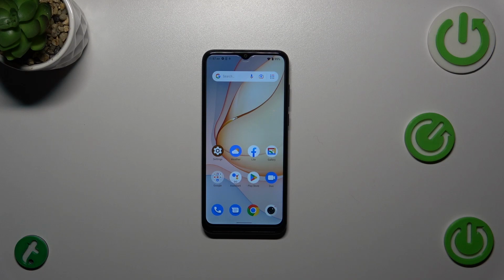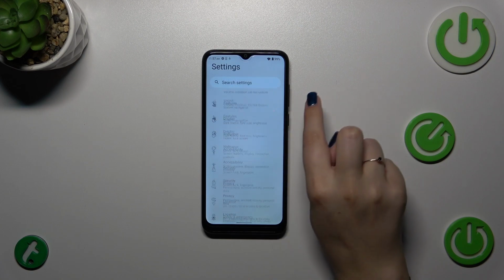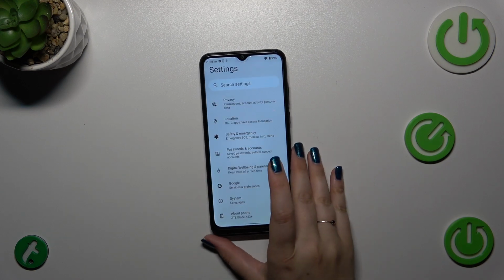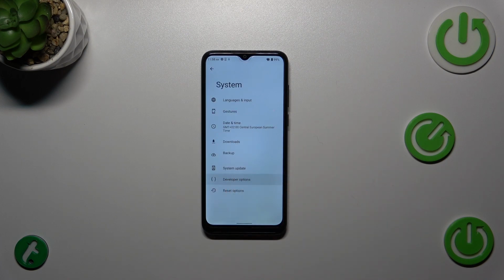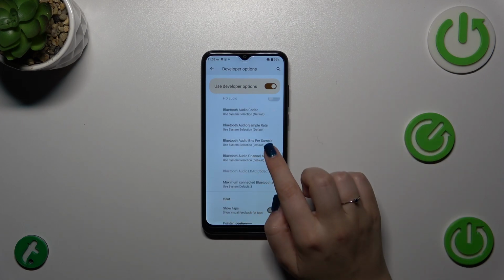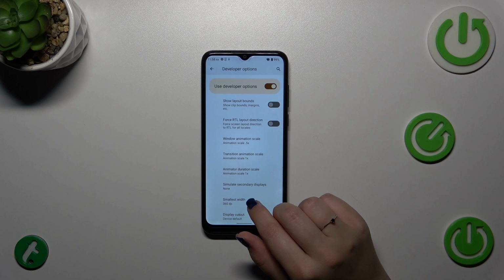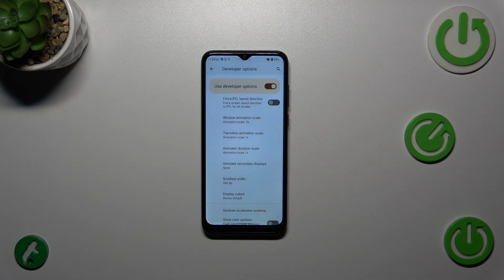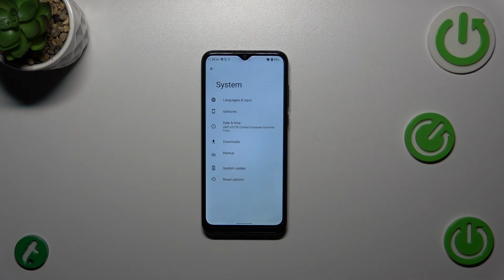How To Enter Developer Options In ZTE Blade A53 +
Unlock the full potential of your ZTE Blade A53+ by learning how to access the Developer Options menu. In this video tutorial, we'll guide you through the steps to enable Developer Options on your device, granting you access to advanced settings and tools that can enhance your Android experience. Join us as we explore the essential steps to unleash the capabilities of your smartphone.

What are Developer Options, and why would I want to enable them on my ZTE Blade A53+?
Are Developer Options hidden by default, and how do I access them?
What advanced settings and tools are available within the Developer Options menu?
Can I customize the Developer Options to suit my specific needs or preferences?
Are there any precautions or considerations to keep in mind when using Developer Options?